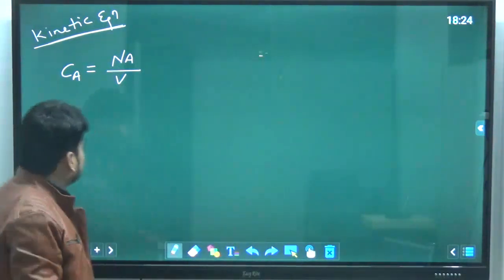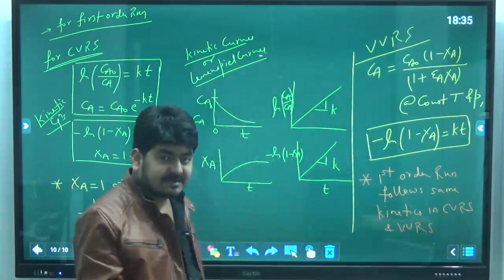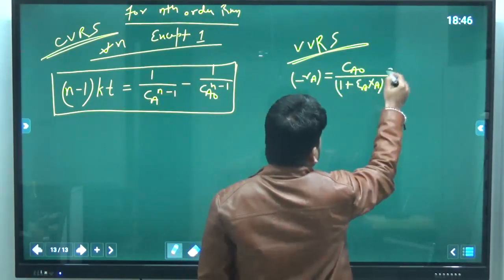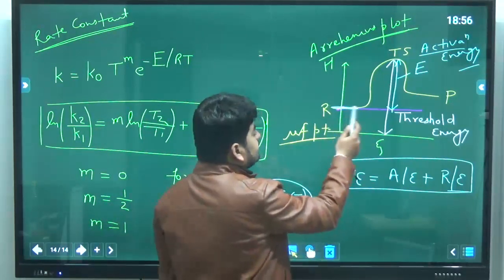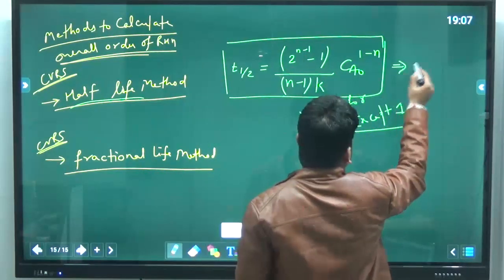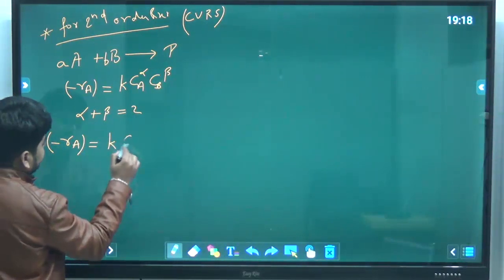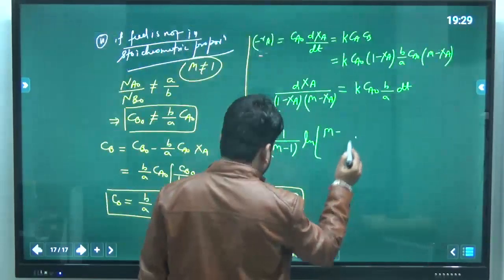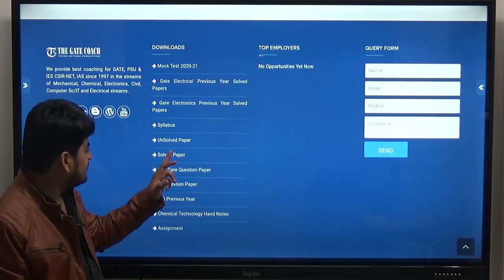GATE2022 | CH | Quick Revision Class | Chemical Reaction Engineering Class 02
We The Gate Coach has started the Quick Revision Classes for all the chemical engineering subjects. and here is the CRE classes series for Gate Exam Preparation.